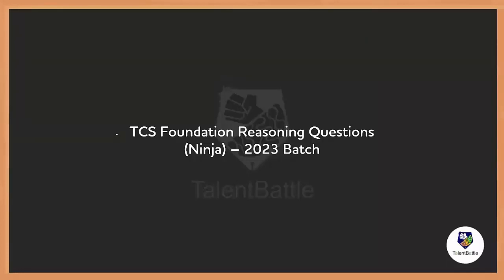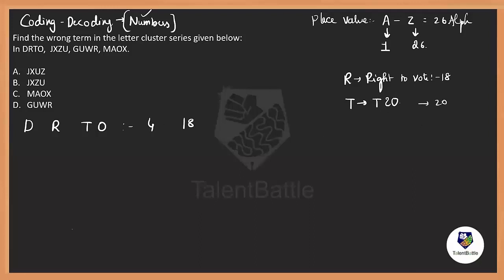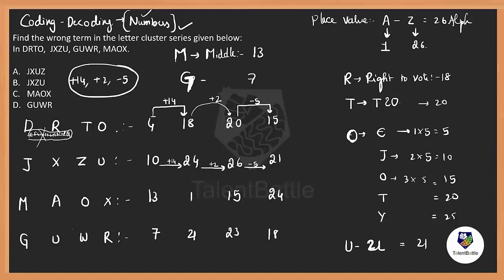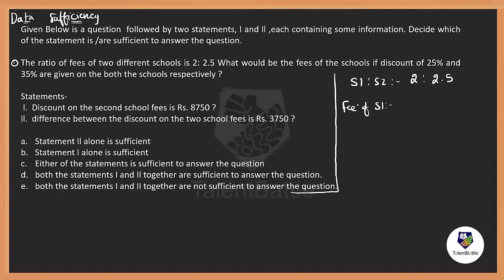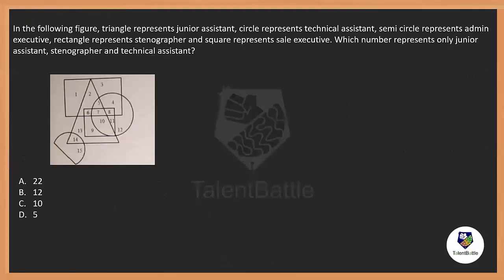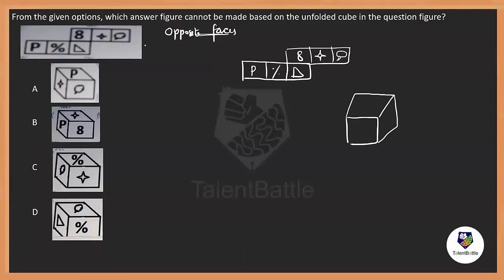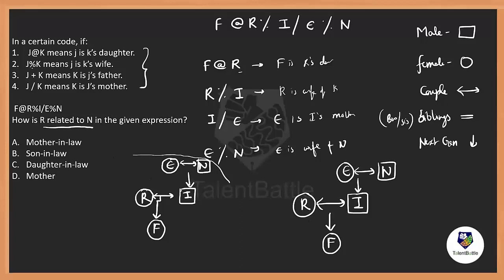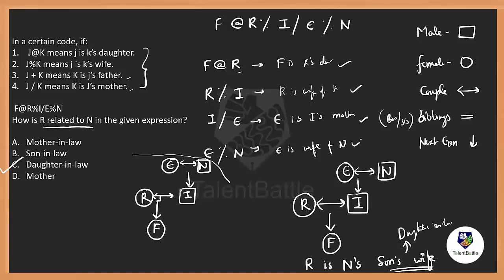TCS NQT Reasoning Ability Questions (Foundation) | TCS ITP | 2023 Batch | TCS Ninja Questions